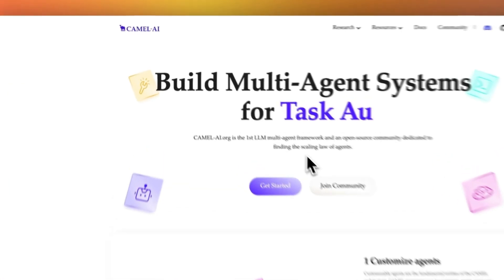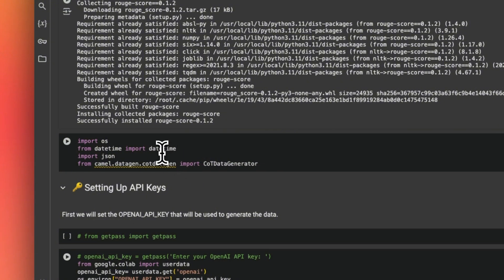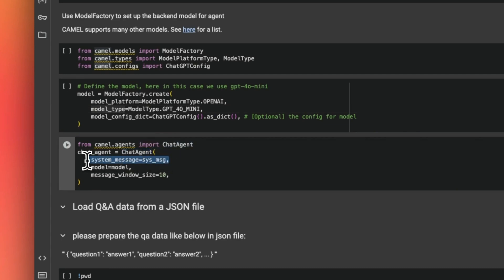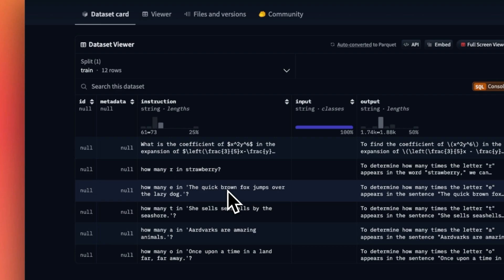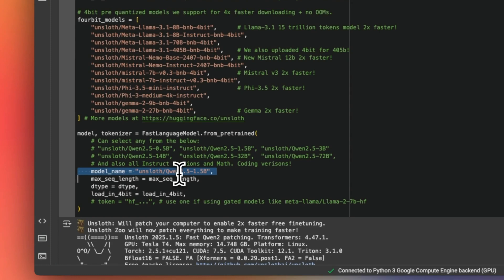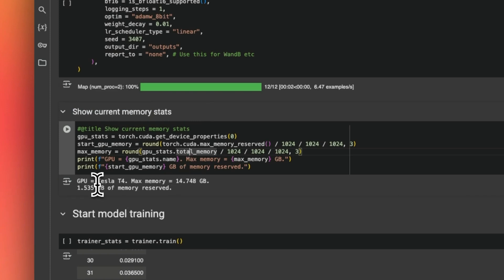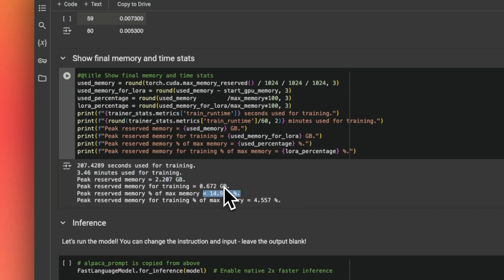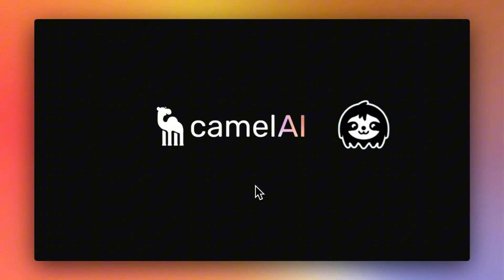EASIEST Way to Train Custom Reasoning (CoT) Model - From Data Prep to Inference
Learn how to fine-tuning a reasoning model that can do chain of thought on the user query. We will use Camel-AI for building chain of thought dataset and unsloth for fine-tuning a small qwen model on the custom dataset.

00:00 Introduction to CoT fine-tuning
01:43 CoT dataset generation with Camel-AI
07:06 Fine-tuning with Unsloth
13:44 How the model performs